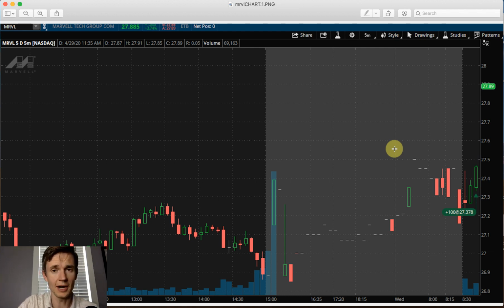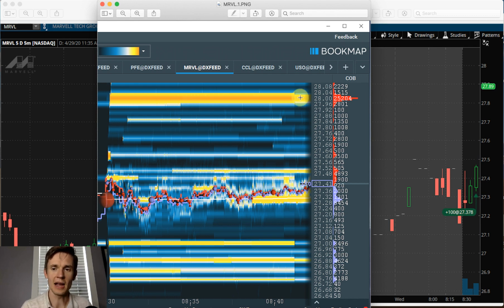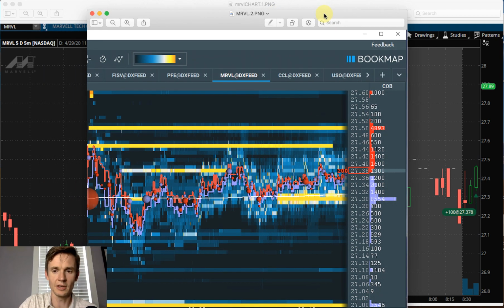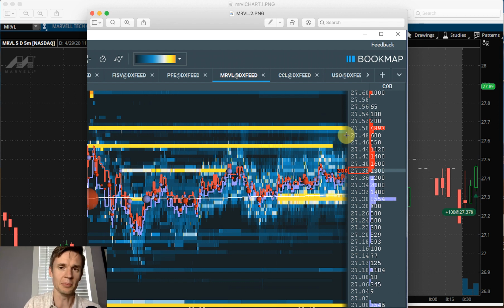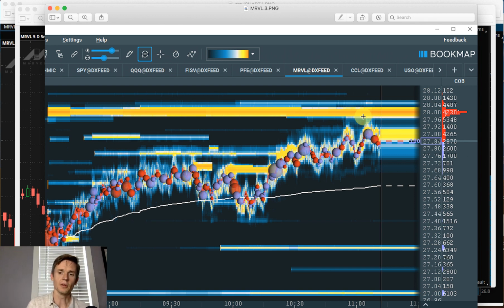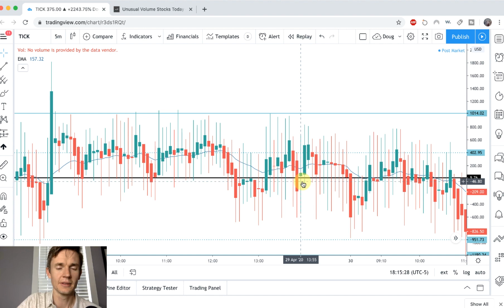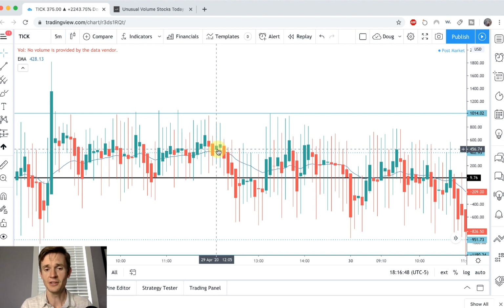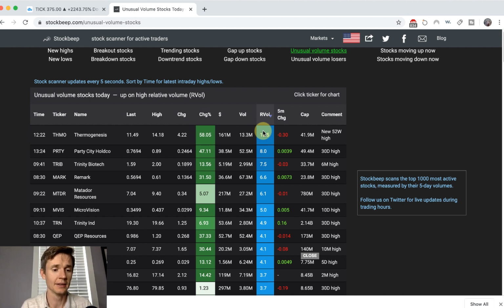Ideal ThinkorSwim Strategy for Day Trading with an Edge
What's the ideal thinkorswim day trade strategy that gives you the biggest edge?

In this video we cover how to find day trading entries others can't see, how to have tight stops and large targets, how to have proper risk:reward and what tools to use to achieve this edge.  TICK charts, DOM and Bookmap are covered.

future results.